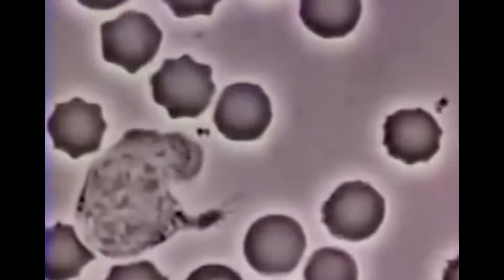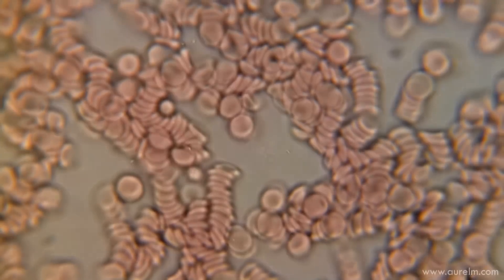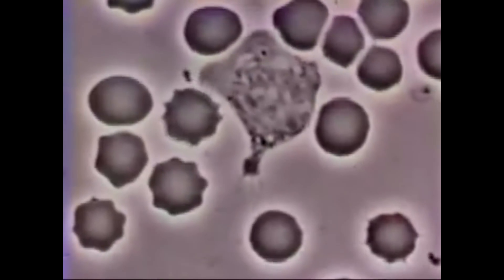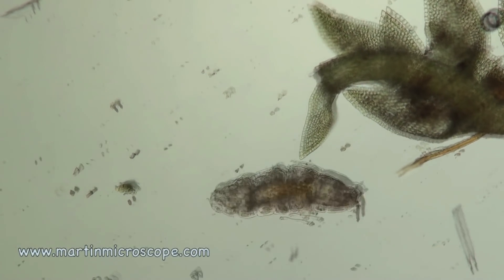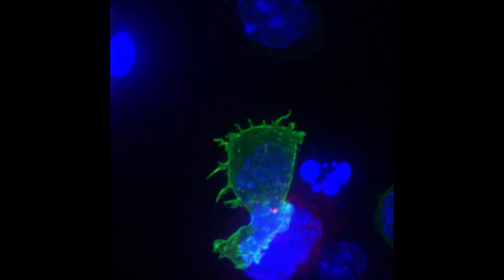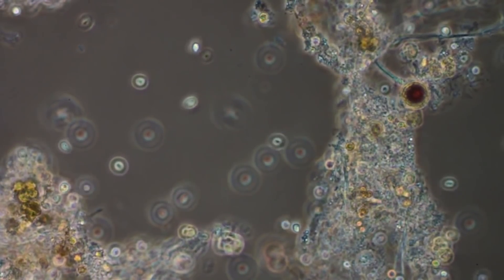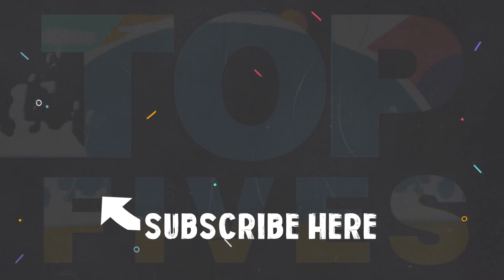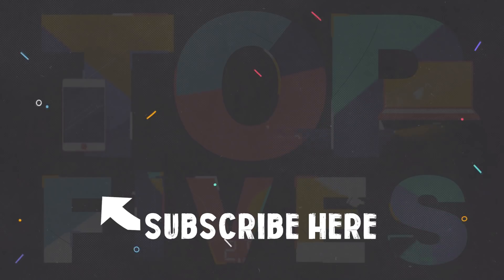Top 5 Incredible Cell Videos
You wouldn't believe how things look on a micro level. We thought it would be cool to do a top five on cells! Let me know your thoughts about today's post in the comments.

NCINews (CC), Medical Research Community (CC) Cambridge University Research Dept (CC)